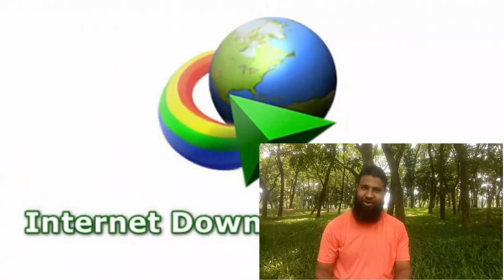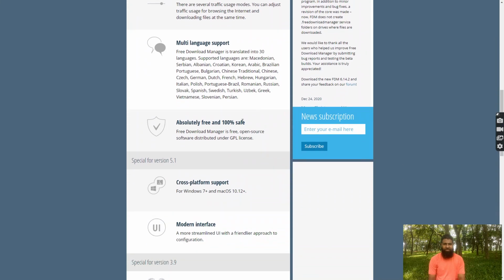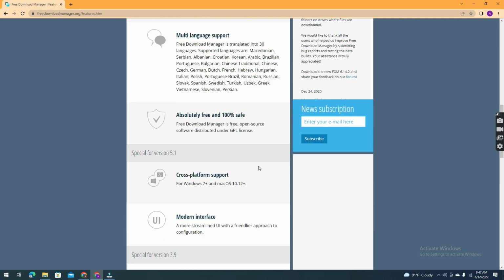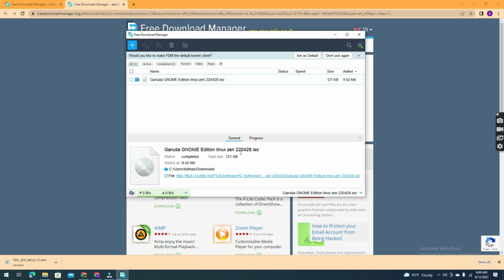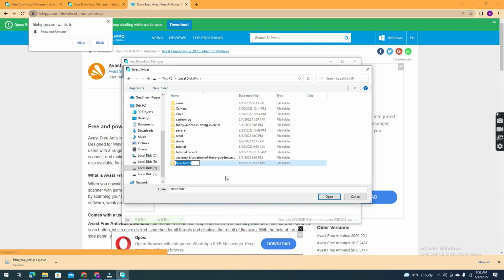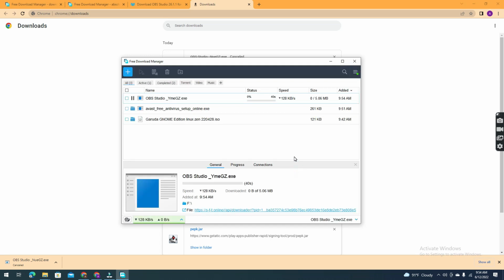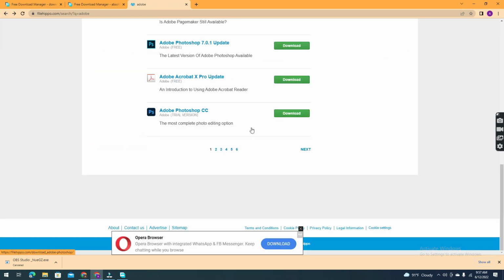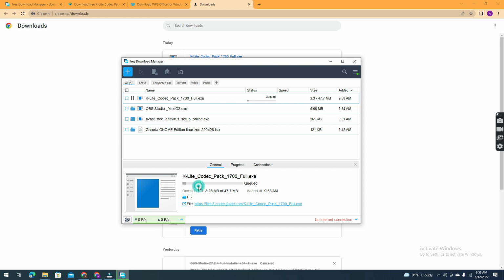Best Free Alternative to IDM-Internet Download Manager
IDM or Internet Download Manager software helps the user to download files over the internet into the computer in an organized way and also in very less time. IDB is one such software that will boost the downloading speed by various. It will present you with a lot of options for organizing your download in a better way. IDM breaks down the file into micro components of parts And then these parts will be downloaded simultaneously at a uniform speed. IDM is not Free, You have to pay after the trial season is over. You can find a lot of cracks available on the web but those cracks file not good for your computer and do not work for every user.  I have an alternative to the Internet Download Manager which is available for free usage. It has lots of features. It has a Fast, safe, and efficient downloading system. You can be downloading Videos from popular websites. It supports Proxy and HTTP/HTTPS/FTP/BitTorrent.  It is a user-friendly interface with a modern design and Supports Windows and macOS.
free IDM